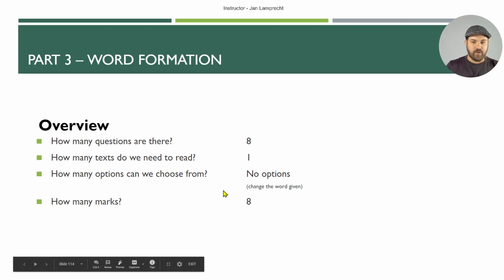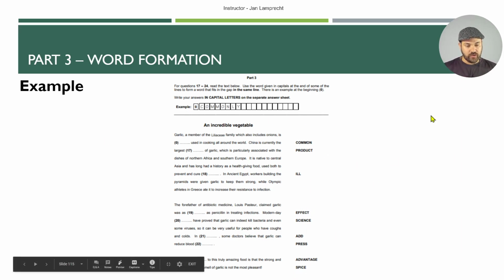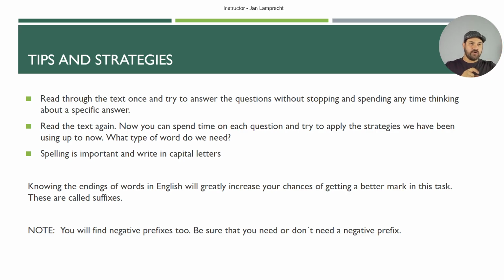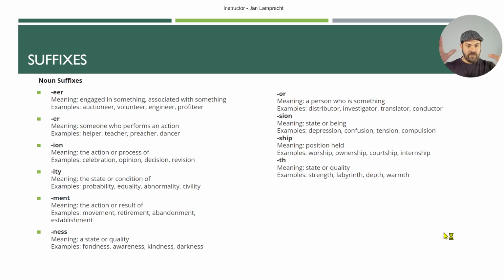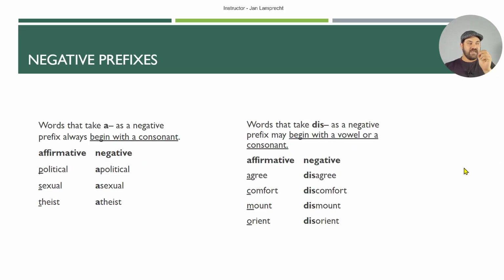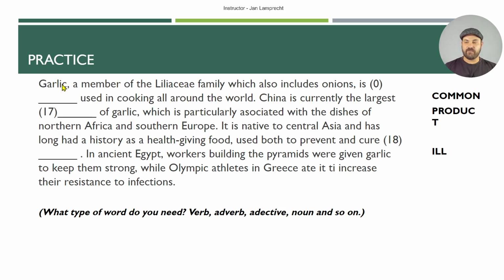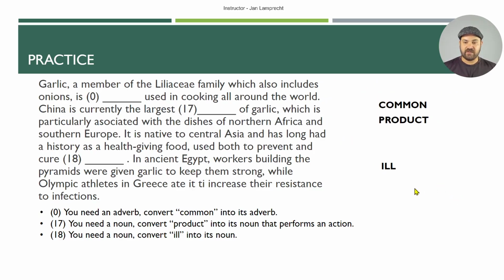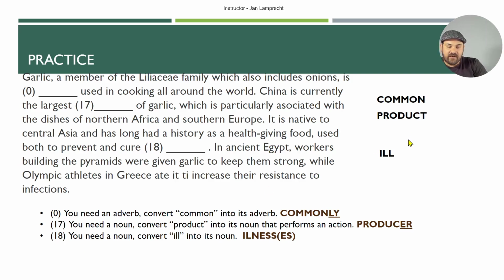B2 First Course - Use of English Part 3 - Word Formation - Lesson 16 | Cambridge English FCE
B2 First Course - Use of English Part 3 - Word Formation - Lesson 16 | Cambridge English FCE Tutorial

1. Reading and Use of English
2. Writing
3. Listening
4. Speaking

1. Multiple-choice cloze (8 questions)
2. Open cloze (8 questions)
3. Word formation (8 questions)
4. Key word transformations (6 questions)
5. Multiple choice (6 questions)
6. Gapped text (6 questions)
7. Multiple matching (10 questions)

-Time: 75 minutes
-Parts: 7 parts = 52 questions
-Score: 40%

1. Compulsory question (essay)
2. Situationally based writing task (article, email / letter, report or review)

Writing skills
- Time: 80 minutes
- Parts: 2 parts
- Score: 20%

1. Multiple choice (8 questions)
2. Sentence completion (10 questions)
3. Multiple matching (5 questions)
4. Multiple choice (7 questions)

Listening Paper
- Time: 40 minutes
- Parts: 4 parts = 30 questions
Score: 20%

1. Interview (2 minutes)
2. Long turn (1 minute)
3. Collaborative task (3 minutes)
4. Discussion (4 minutes)

- Time: 14 minutes (couple)
- Parts: 4 parts
- Score: 20%